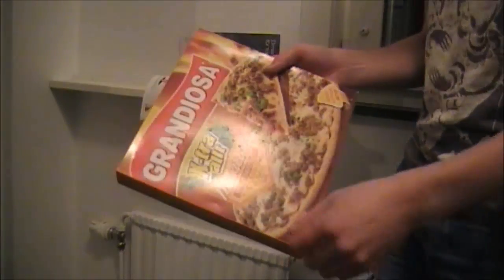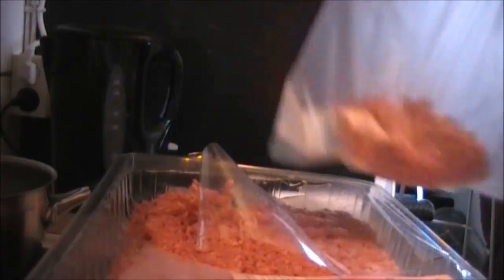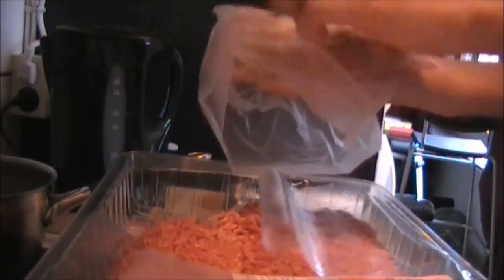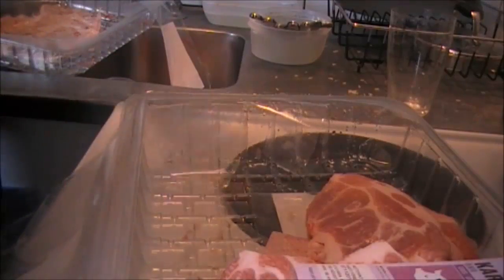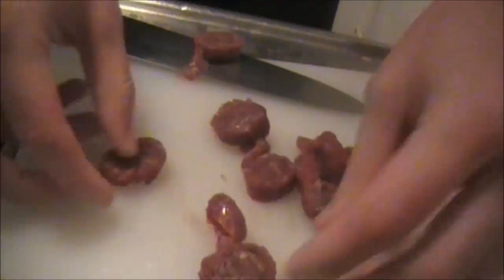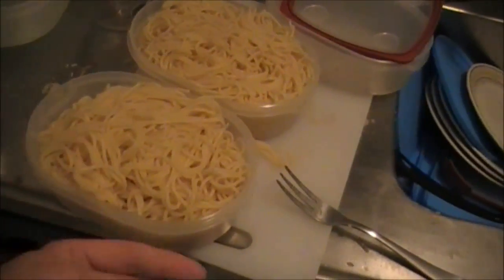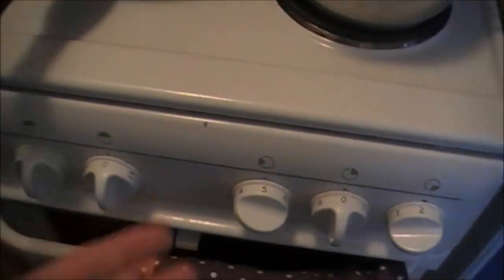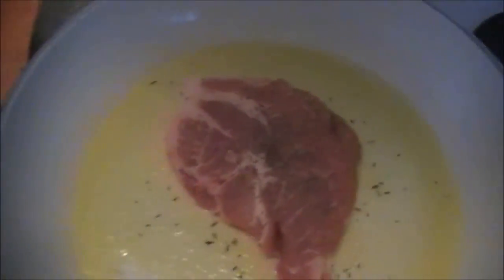10 Kitchen Hacks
Here's one for the ladies